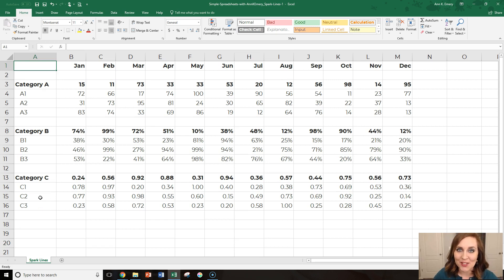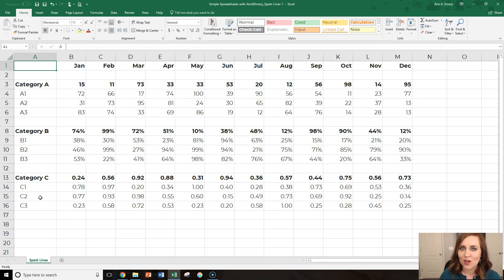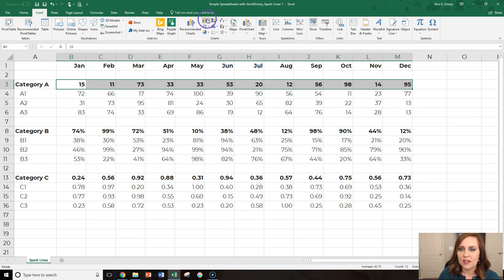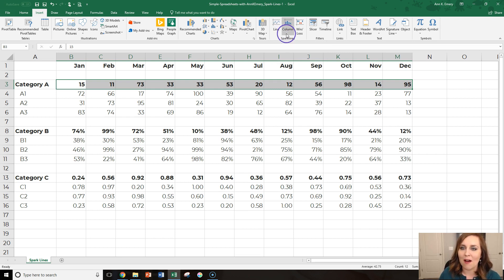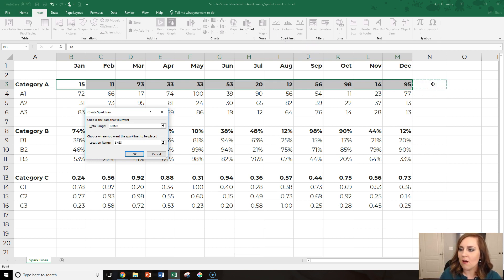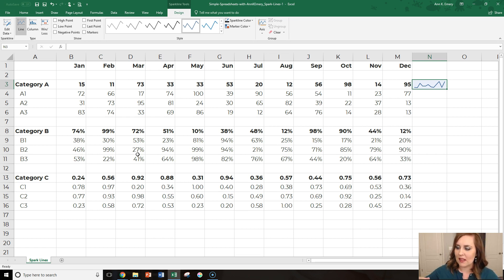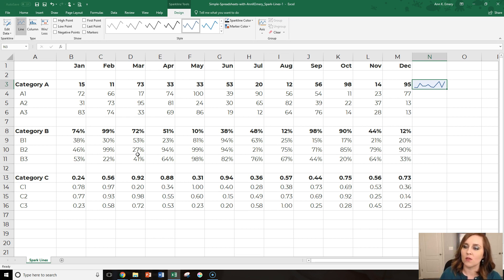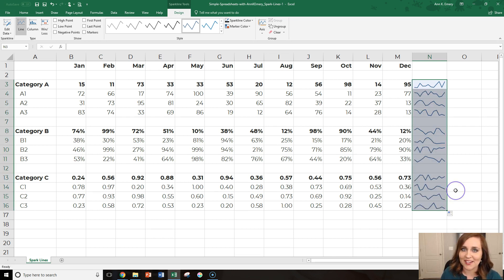How to Insert Miniature Line Graphs Called Sparklines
Most "professional" reports are too long, dense, and jargony.  Soar beyond the dusty shelf report with my free 7-day course You'll never look at reports the same way again.

Here’s a two-minute tutorial about sparklines, which are mini line graphs.

I use sparklines during early exploratory analyses when I’m trying to spot juicy patterns. Are my numbers generally going up? Going down? Are there lots of peaks and valleys? Or are the numbers generally flat? I insert these quickie visuals and then sit back and reflect on the patterns I see.

I also use sparklines in dashboard projects, like when I need a one-pager to show to others.